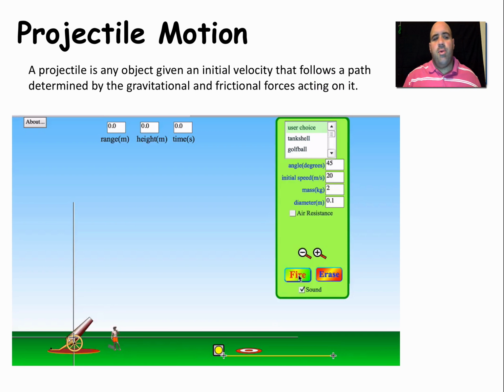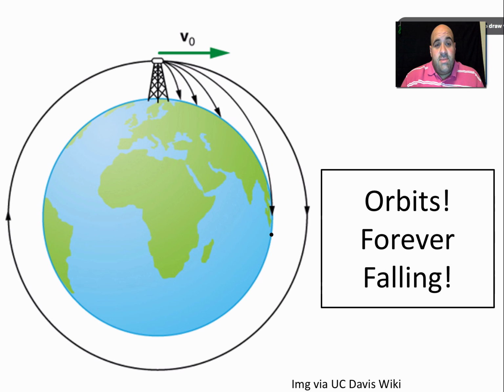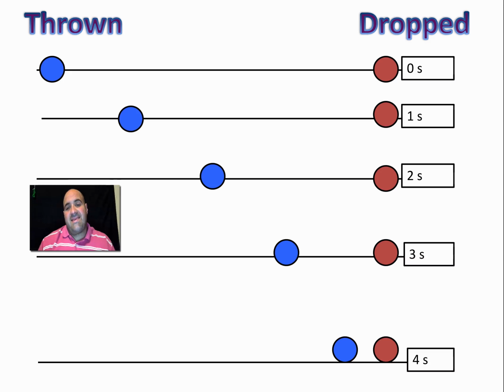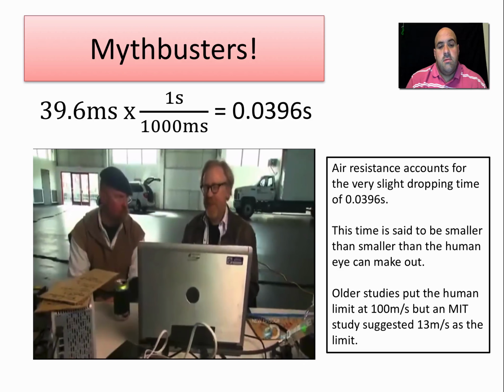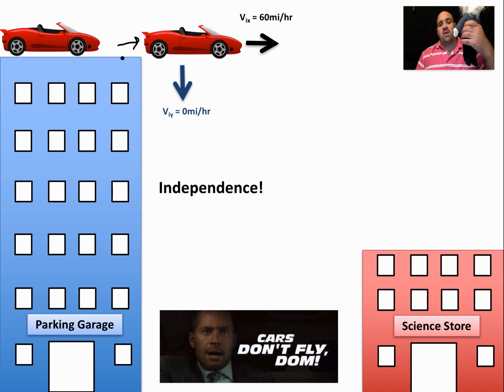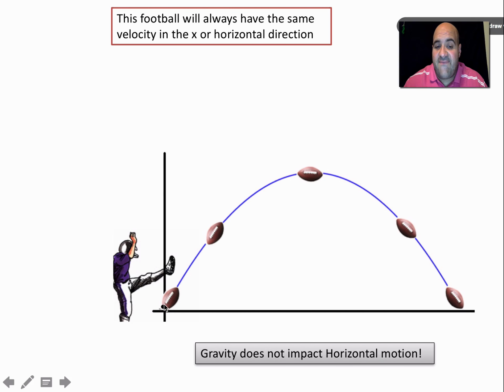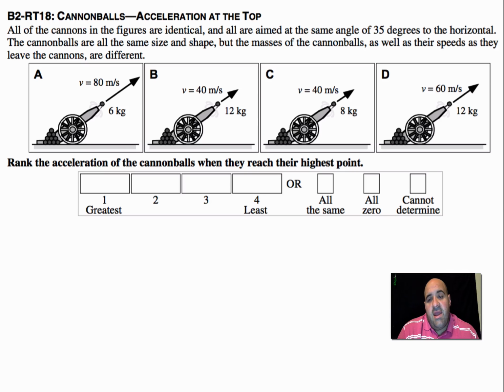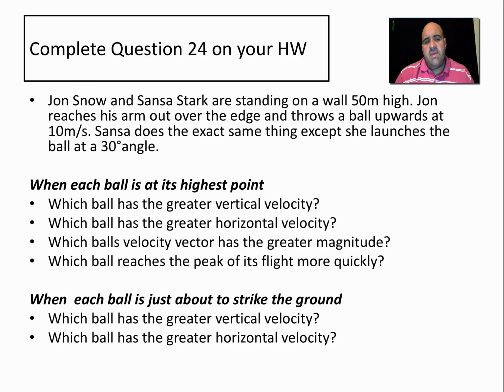Projectile Motion: a qualitative introduction.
Which will hit the ground first, a bullet that is dropped or one that is fired from a gun? This is a qualitative and conceptual introduction to projectile motion. The point is to stress the independence of the vertical and horizontal components of motion.

Breaking a vector into components and performing projectile motion calculations can be found in the next video.